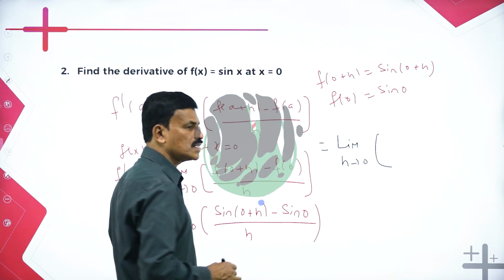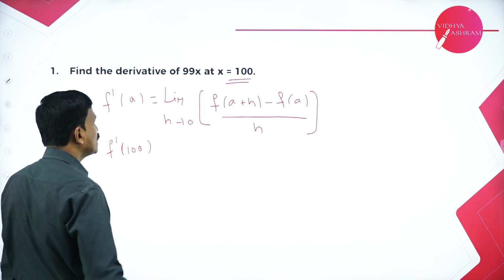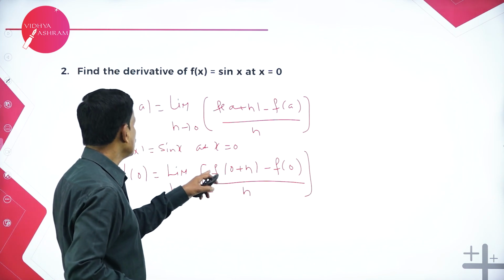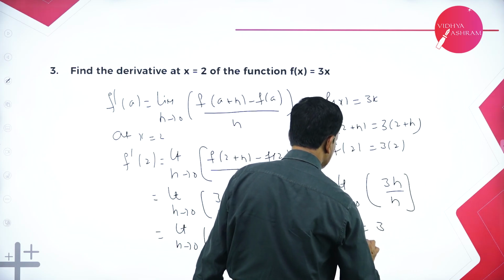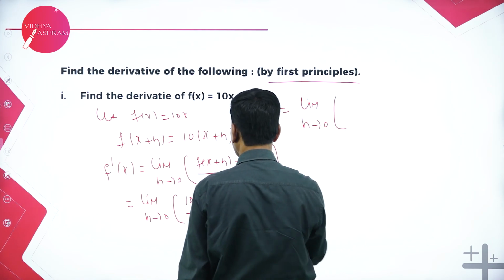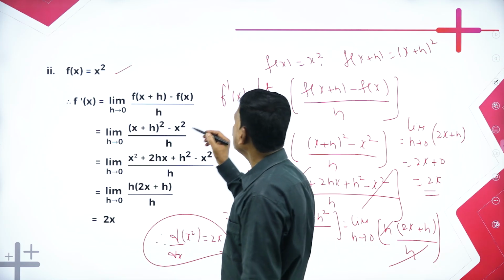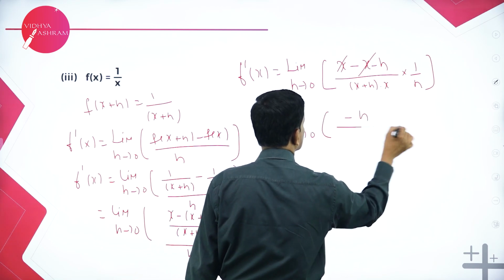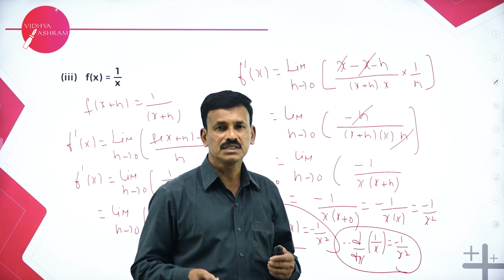DAY 60 | MATHEMATICS | I PUC | LIMITS AND DERIVATIVES | L6